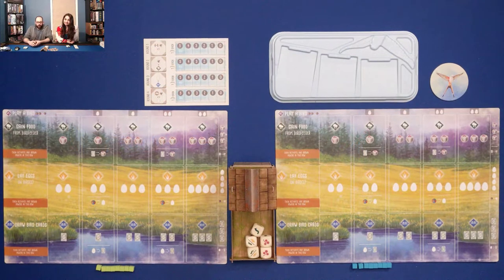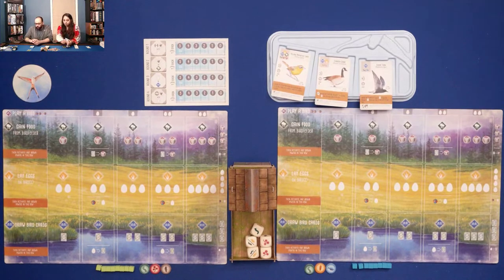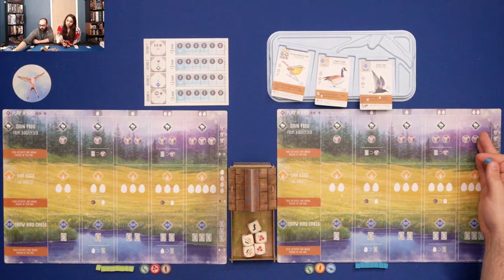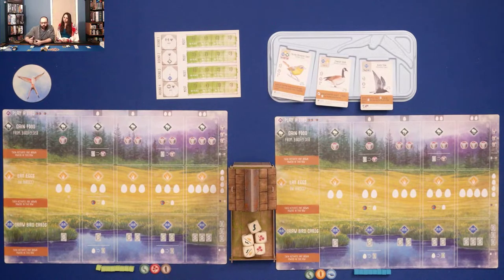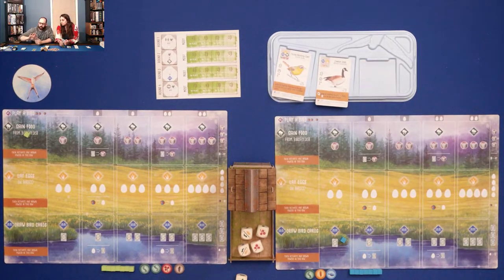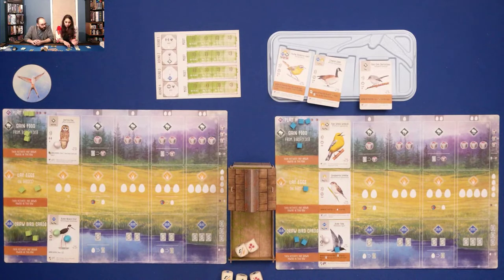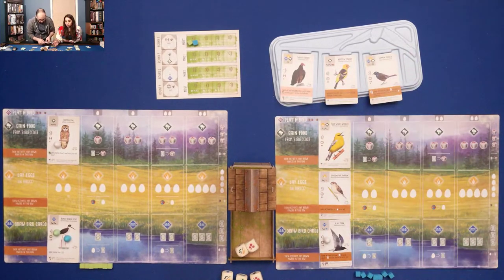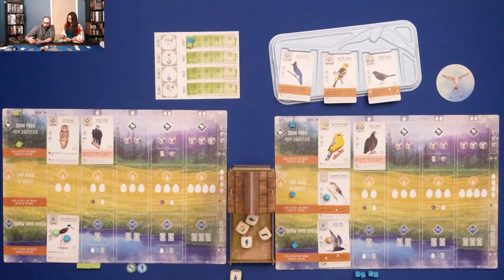Wingspan Full Playthrough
Wingspan, a card-based engine builder about attracting birds to your wildlife preserve, is one of the biggest titles to hit tables in 2019, and with good reason.

Join Johnny and Marlena as they play through a full 2-player game of Wingspan.

We welcome all community feedback as it will help us improve for future content we bring you.